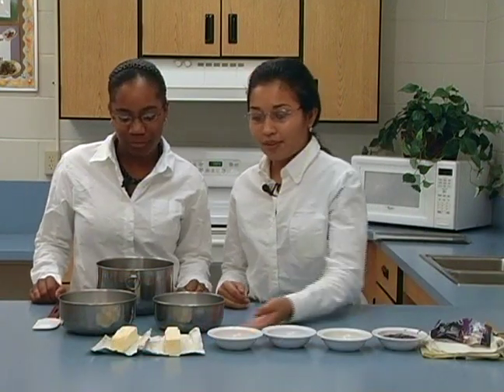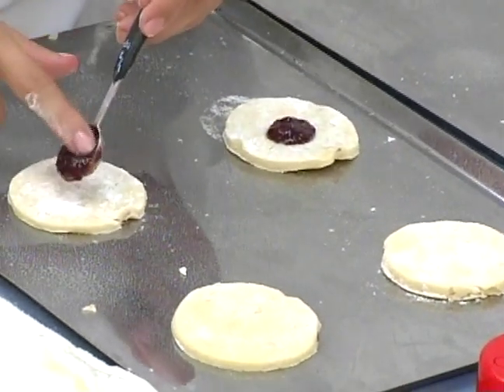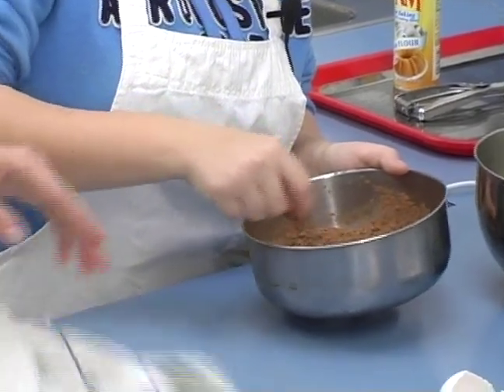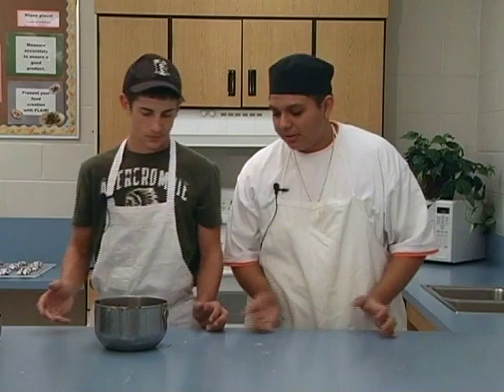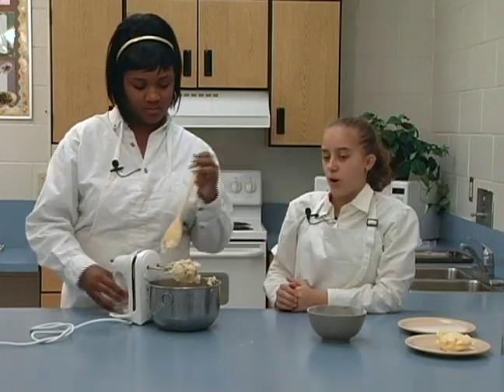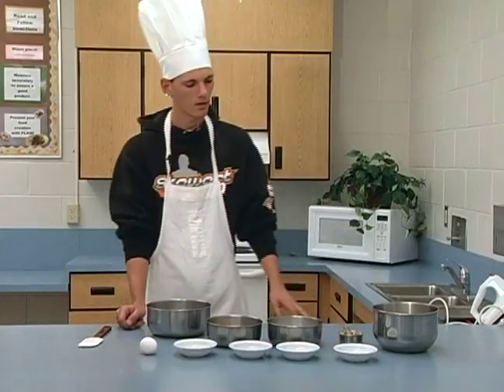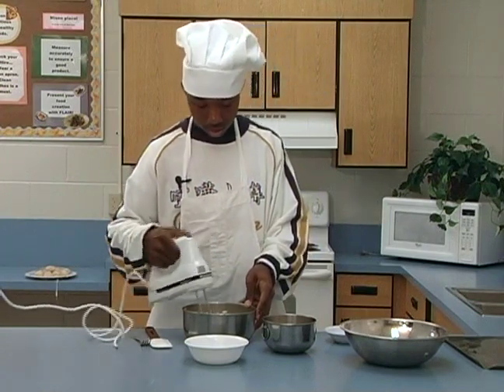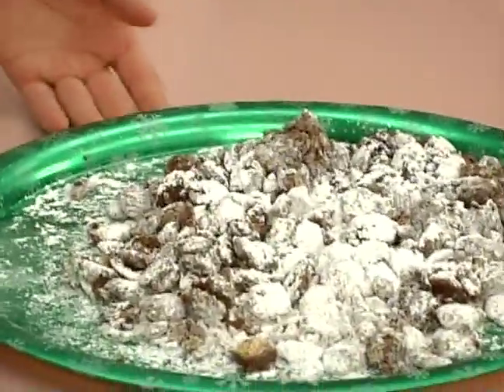Culinary Challenge Episode 2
Culinary Arts Students representing Lake Region High and Kathleen High demonstrate how to make Austrian Jam Wreaths, Double Chocolate Hits, Chocolate Pixies, Almond Butter Cookies, Brownie Mounds, Snickerdoodles and Puppy Chow.